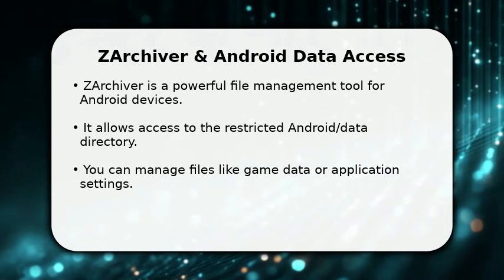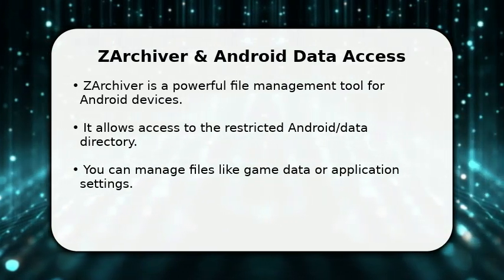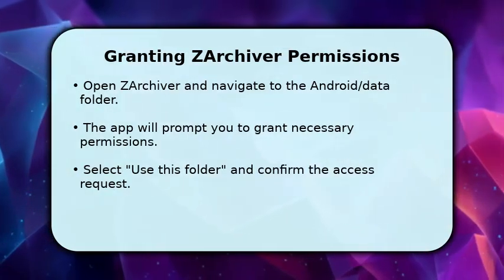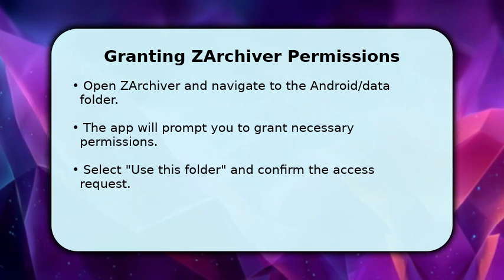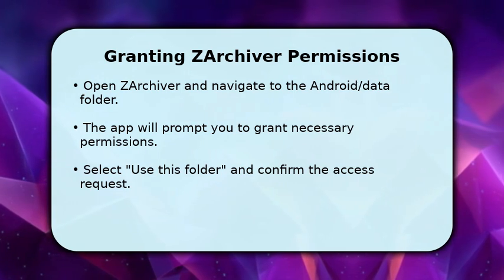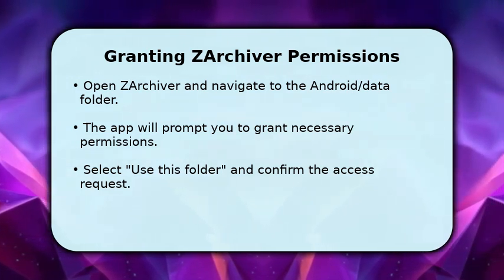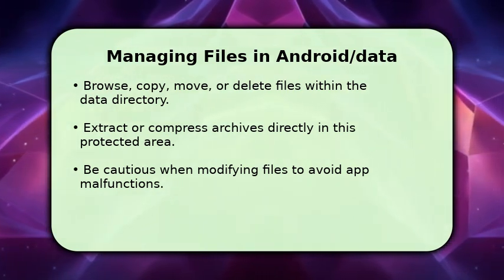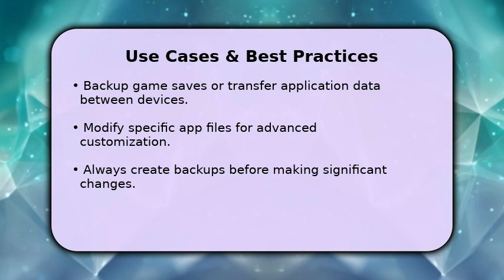How to Use Android Data in ZArchiver 2025 - Full Guide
▸ :^) In this video, we will show you how to use Android data in ZArchiver 2025. ZArchiver is a popular file archiver that allows you to compress and extract files on your Android device. With the latest version of ZArchiver, you can easily manage your Android data by compressing and extracting it. We will cover all the steps and features of using Android data in ZArchiver 2025. From creating archives to extracting data, we will show you everything you need to know.

ZArchiver 2025, Android data, file archiver, compress files, extract data, manage Android files, Android file management, ZArchiver tutorial, Android data compression